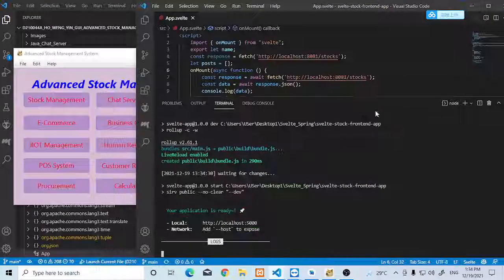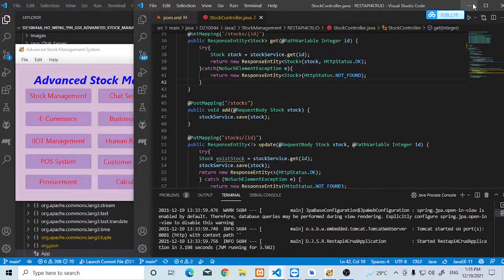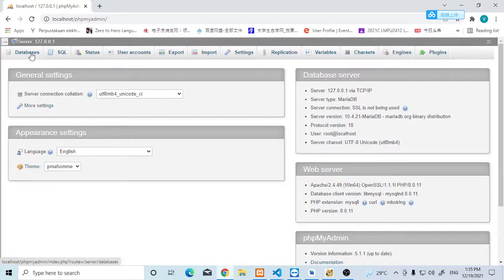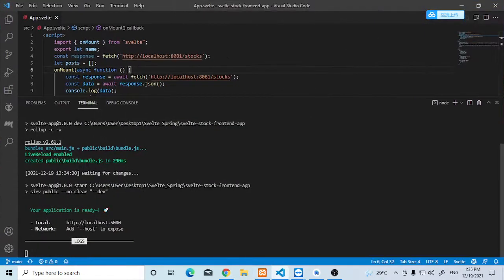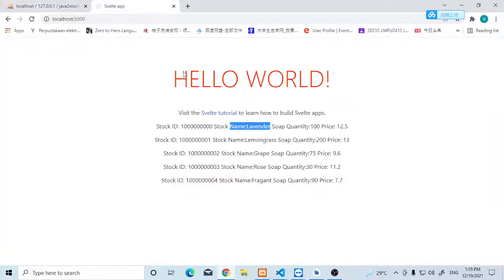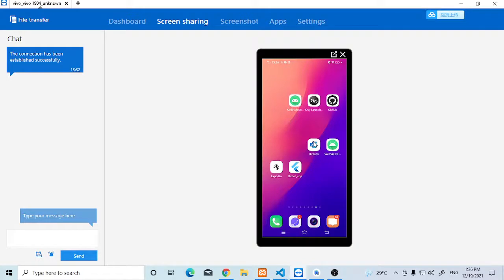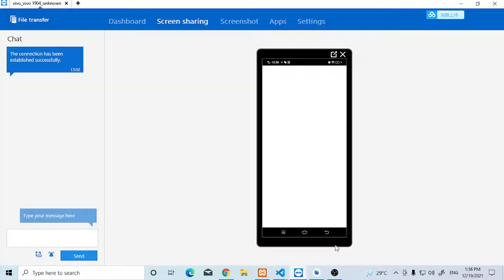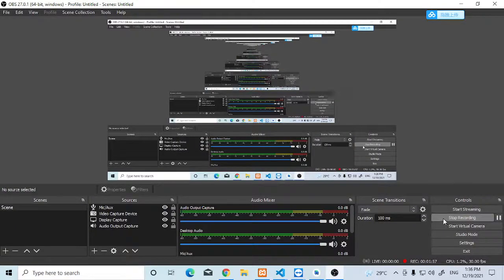Desktop Application, Web Application, Mobile Application Example in 2 Min (JavaFX, Svelte, Flutter)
Desktop Application, Web Application, Mobile Application (JavaFX, Svelte, Flutter) Feat with 5 Programming Languages. Java, Python, C++, JavaScript, Dart (Flutter)

Article Title:
Desktop Application + Mobile Application + Web Application +IOT with 5 programming languages. Java, Python, JavaScript, C++ and Flutter[Full Stack Beginner Guide]